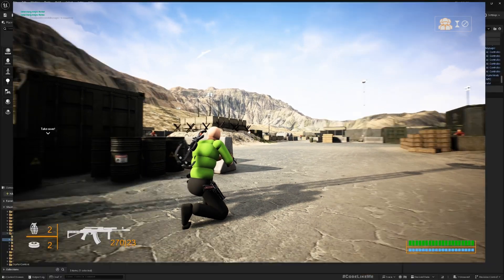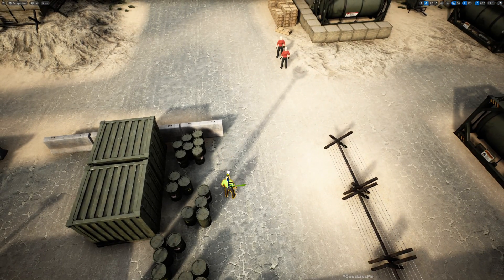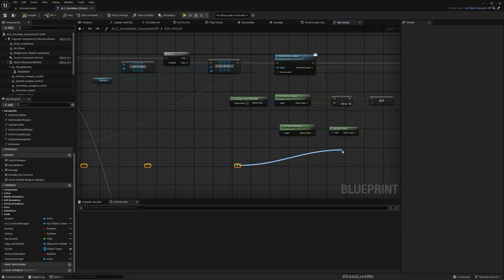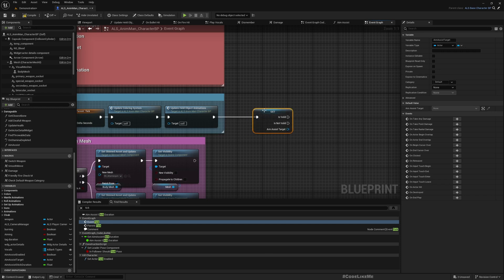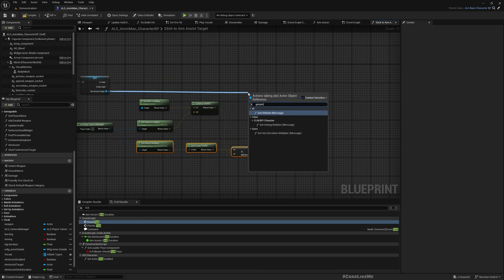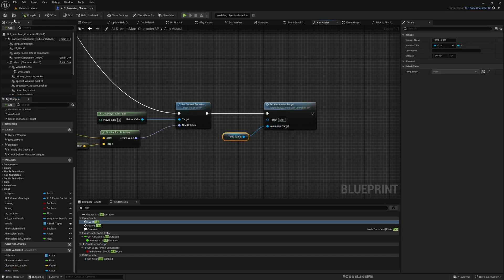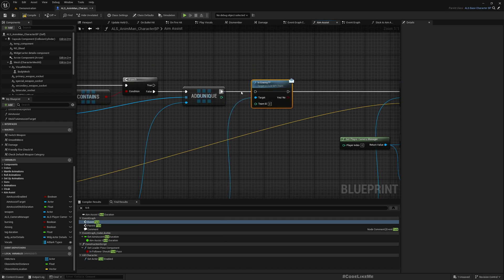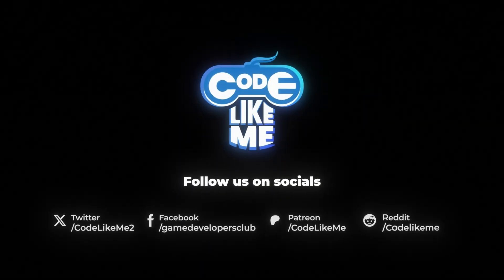Unreal Engine Aim Assist - Part 3 - Stick to Target (ALS #214)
In this episode of my third person shooter series, I am going to continue with the aim assist system. Here we will look into how to make the reticle stick to the target. That means, when we aim down, the aim assist system will automatically focus on the enemy closer to the reticle and if the enemy move, the players controller will follow the enemy to keep the focus/reticle on enemy for a short time to allow player to easily shoot at the target.